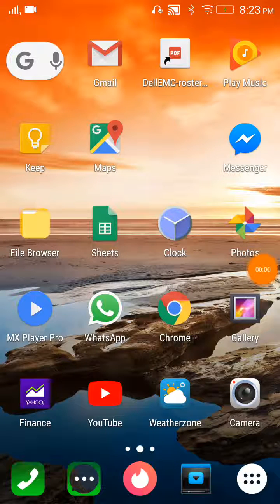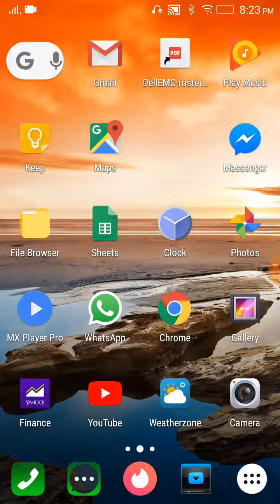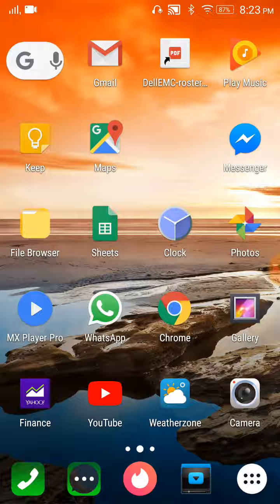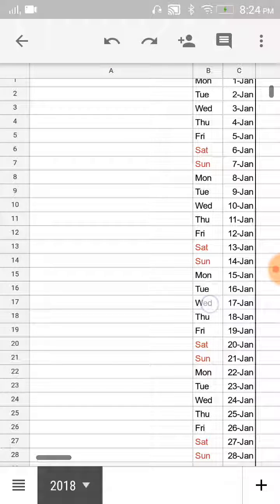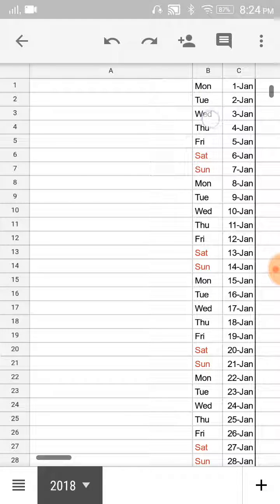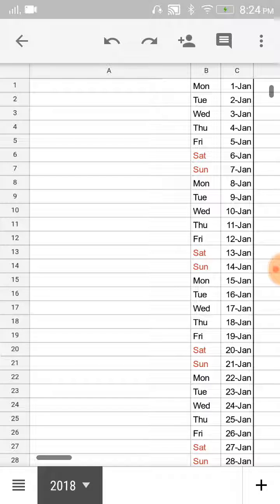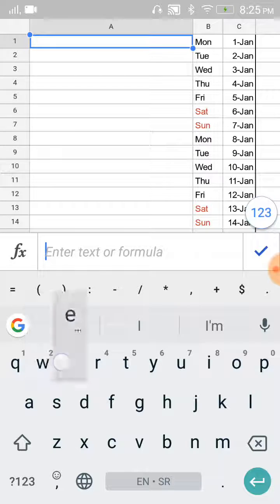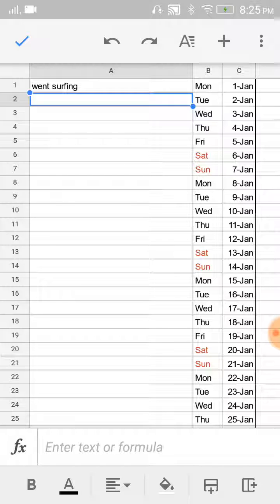Best Online Journal/Diary App You Can Access from Anywhere - iOS, Android, Windows or Mac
This is by far the best free app that allows you to keep a journal from anywhere and from any device, I use it every day.